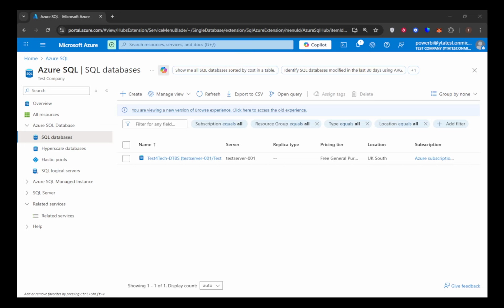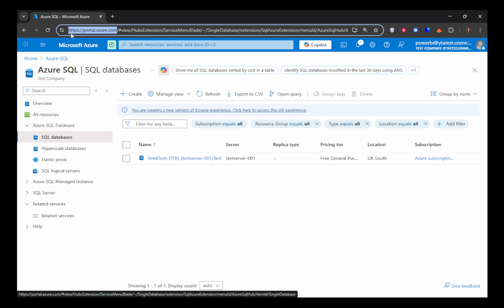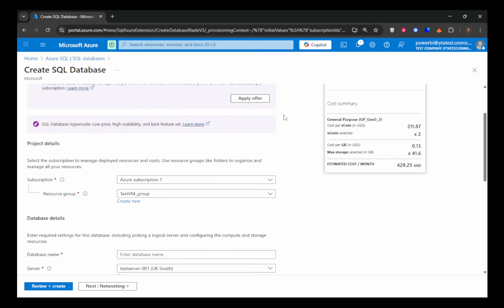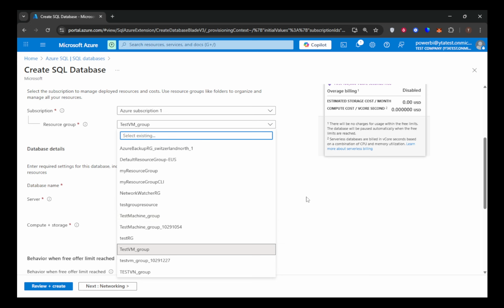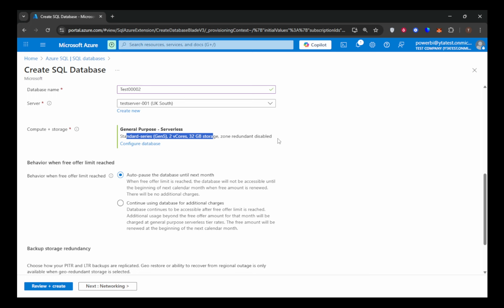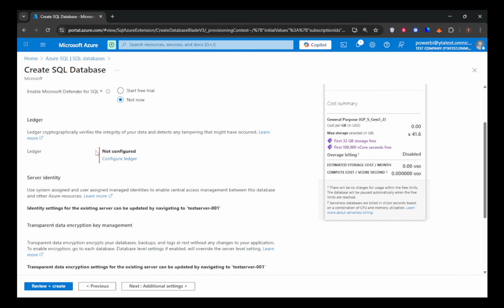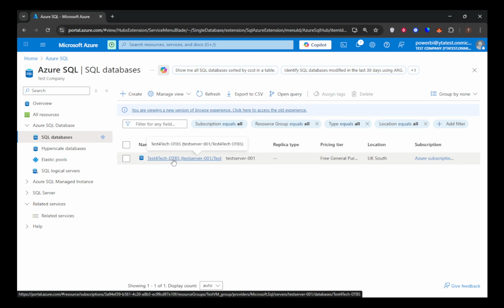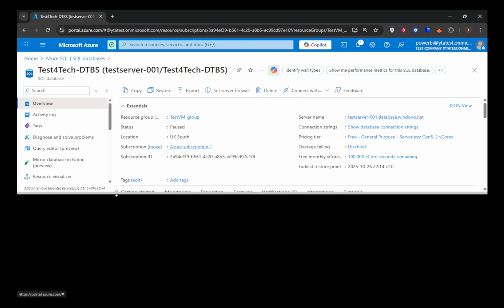How to Deploy an Azure SQL Database [2025 Guide]